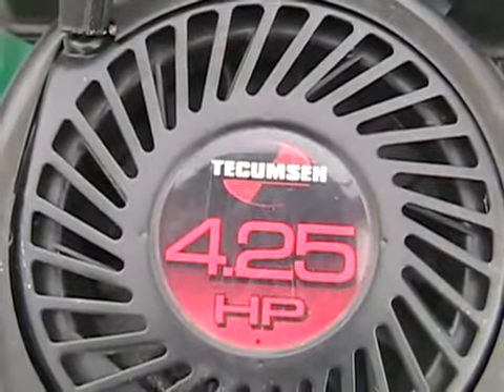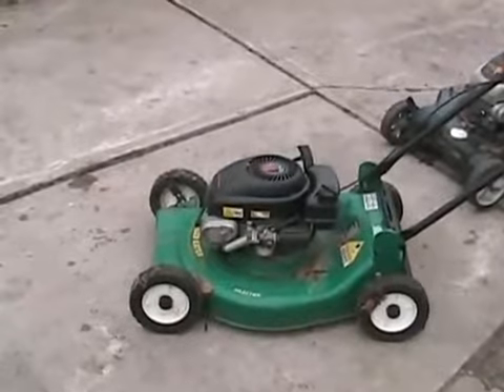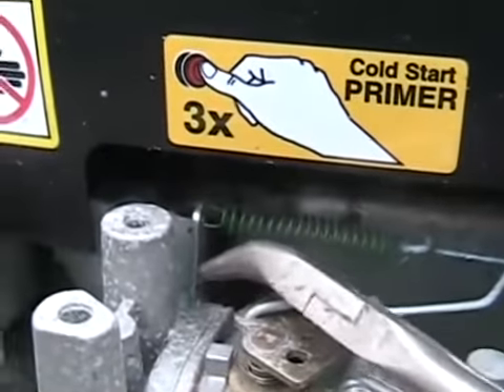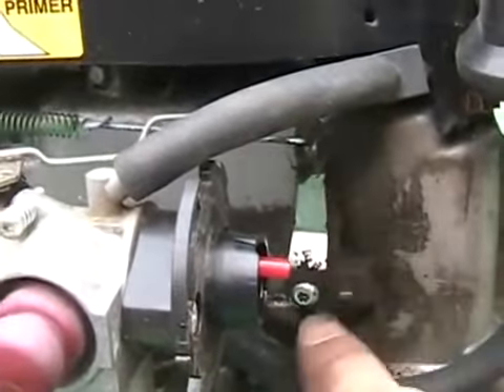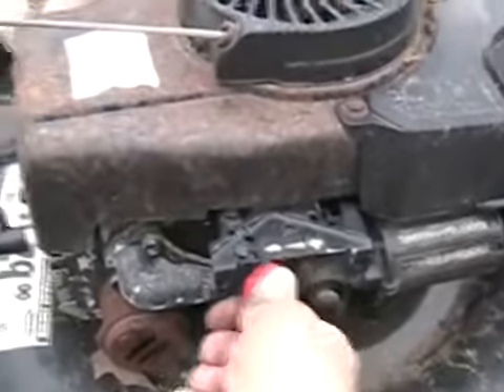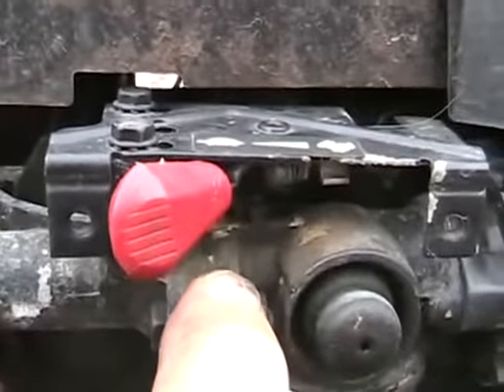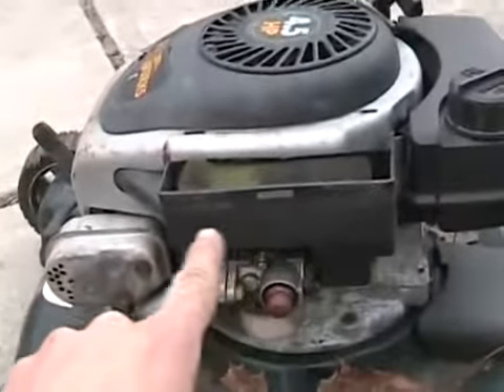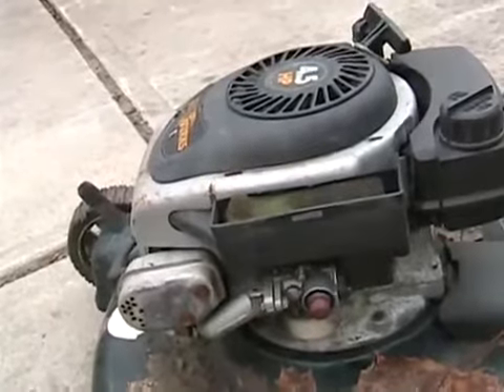Davidsfarm 0791 zbl47ppCbBU HQ tecumseh lawnmower speed and govenor adjustments